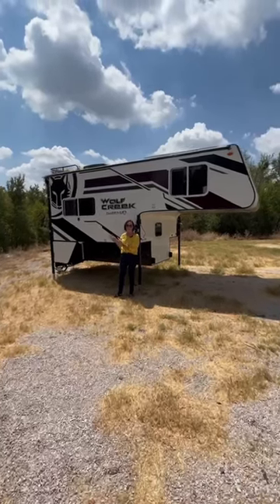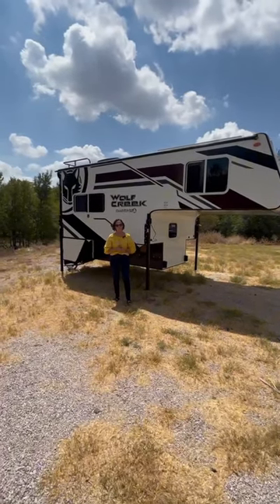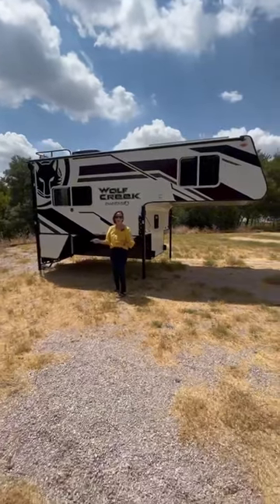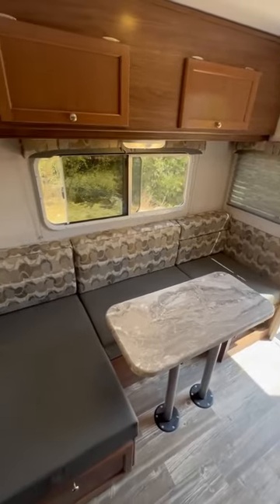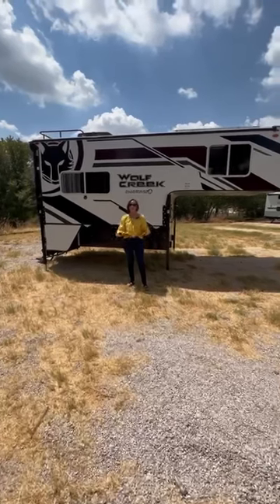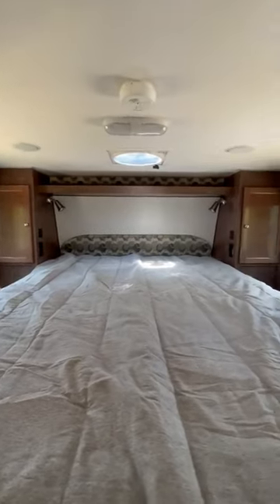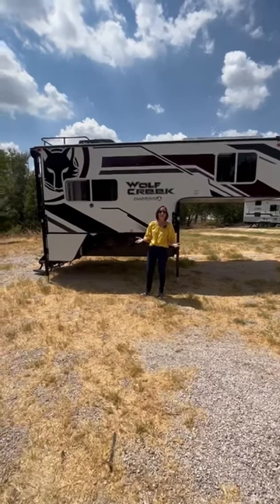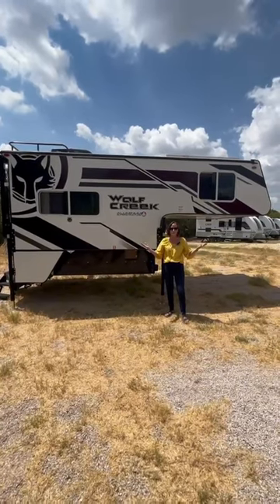Wolf Creek 850 Truck Camper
Who doesn't want a truckcamper with a wolf on it? Elevate your camping journey in the Wolf Creek 850!